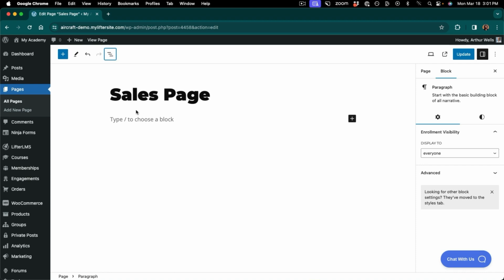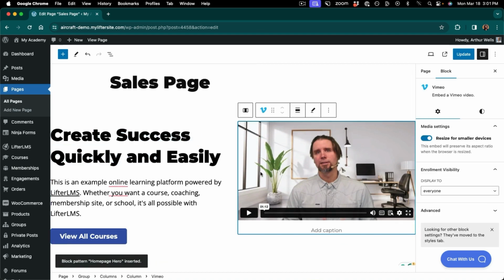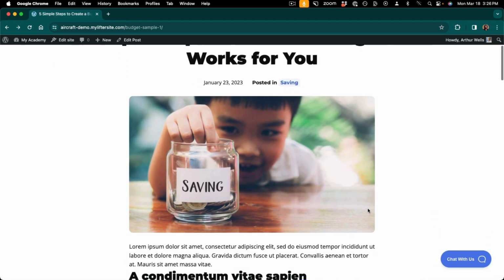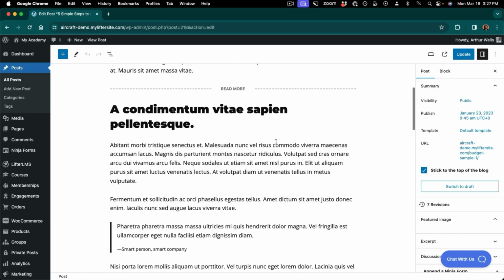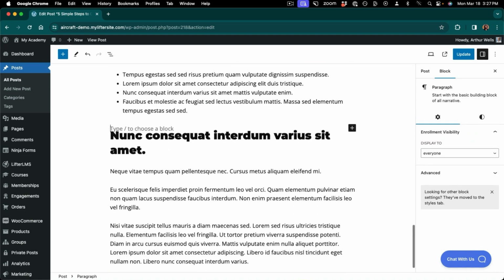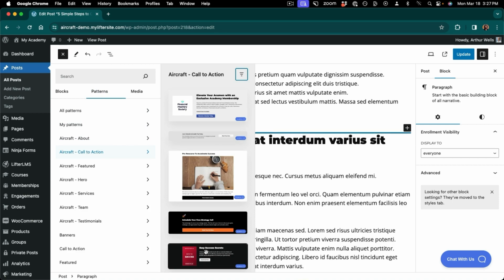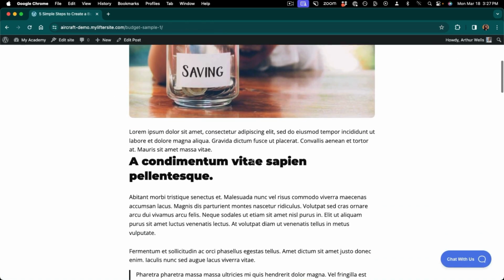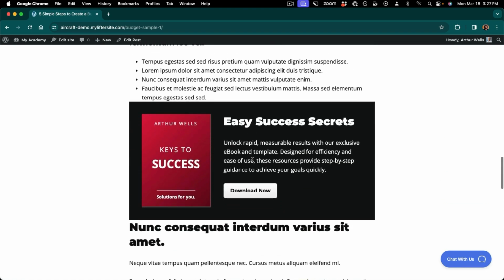Best Page Builder For LMS Websites Called Aircraft By LifterLMS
Create beautiful website design powered by the only page builder with an exclusive elearning platform focus.